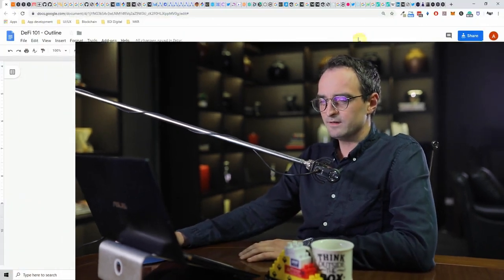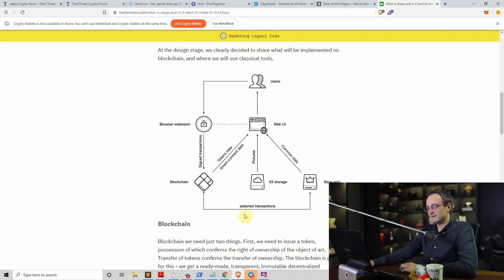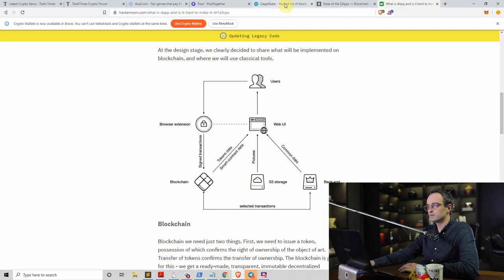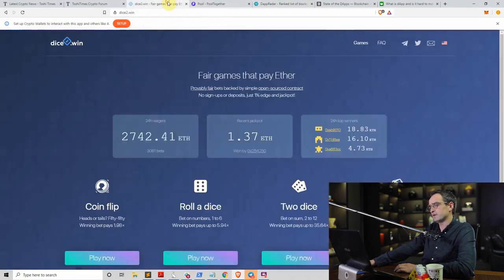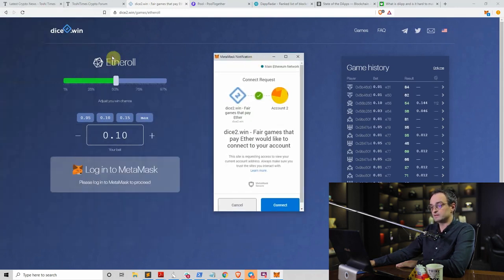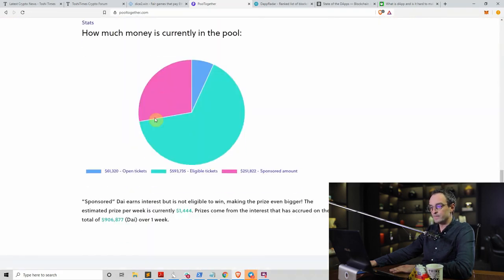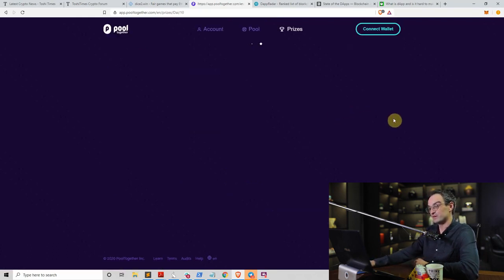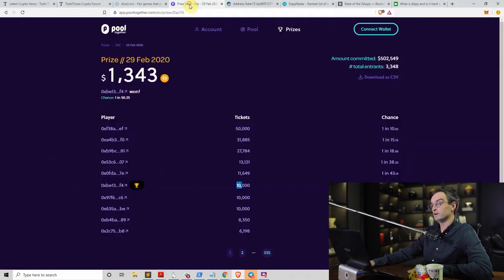3 What are dapps